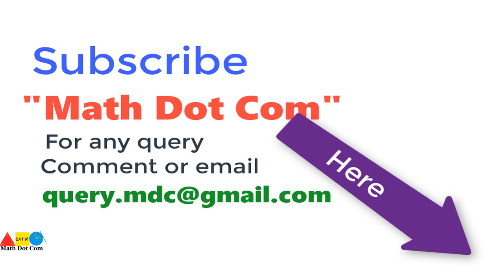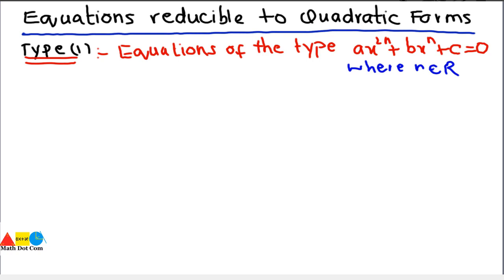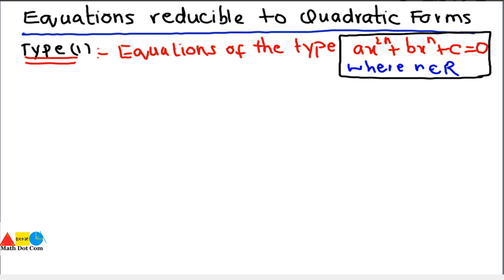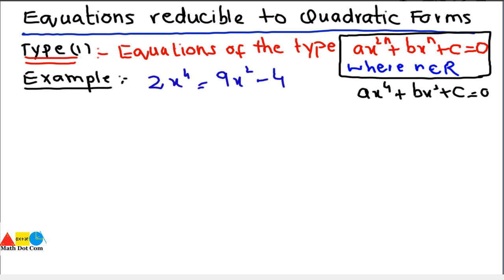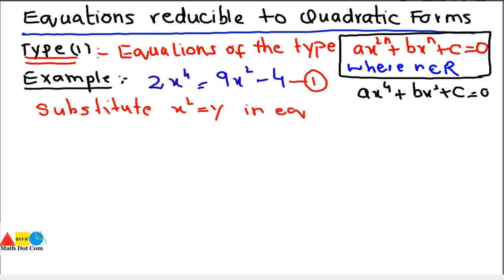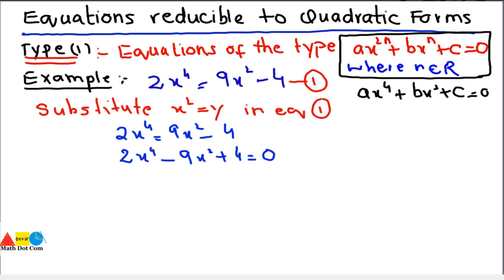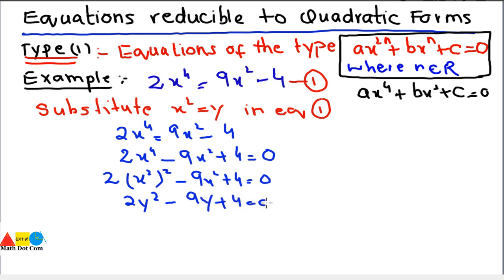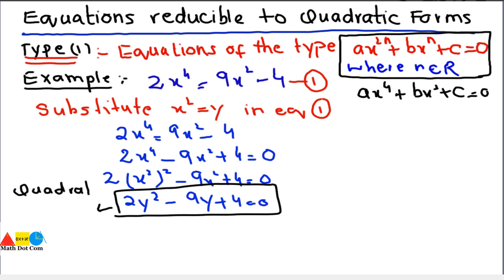How to Solve the Equations Reducible to Quadratic Forms by Substitution | Type 1 | Math Dot Com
First of all we need to check that equation is reducible to quadratic form or not.This can be checked by looking at the exponents of the variables.If the exponent of the variable is greater than 2 and is multiple of 2 or even number than the given equation can be reduced to quadratic equation by using suitable substitution i.e